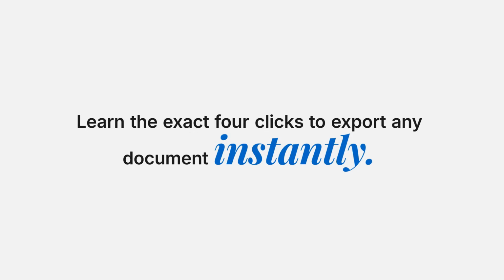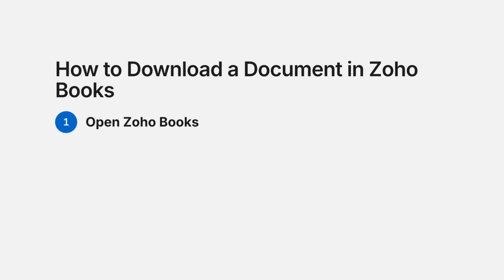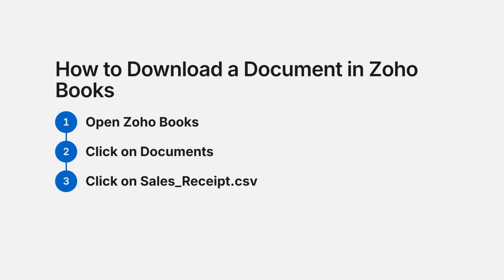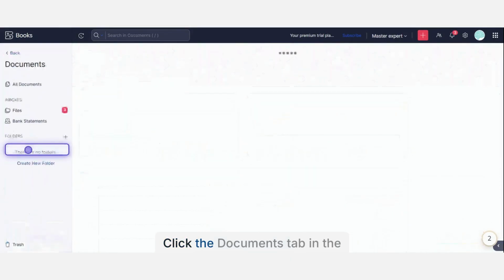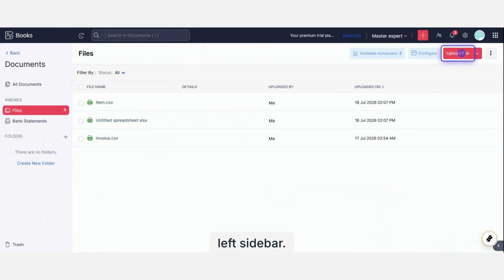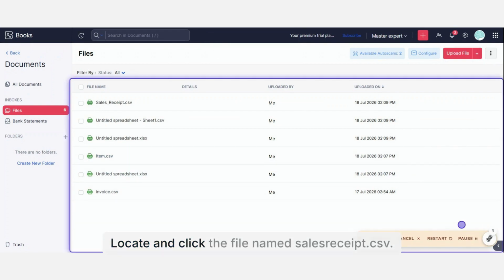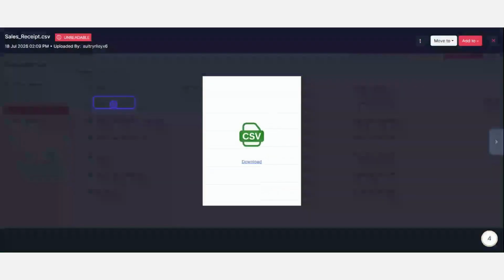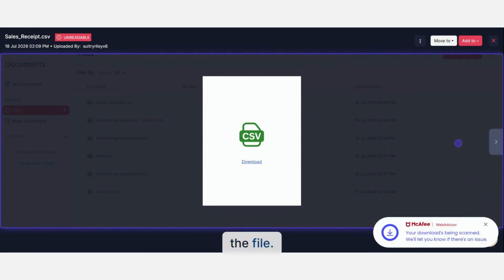How to Download a Document in Zoho Books Easy Guide (Tested)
In this video, we discuss how to download a document in Zoho Books. Learn the exact steps to export any document from Zoho Books, including sales receipts, with just a few clicks. We'll show you how to locate the download option and save files easily. Whether you need to export a document, download a file, or save a sales receipt, this guide covers it all. We'll do our best to answer or redo the video if needed.

00:00 Introduction
00:21 Downloading Sales Receipt
00:53 Feedback and Closing